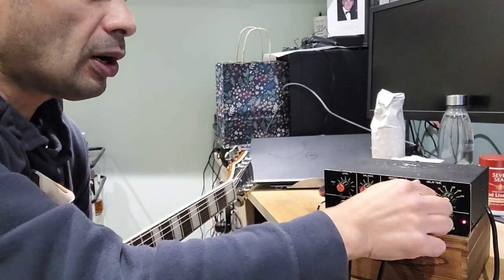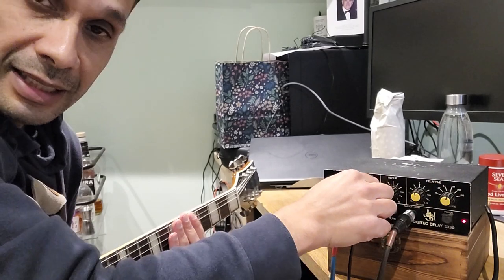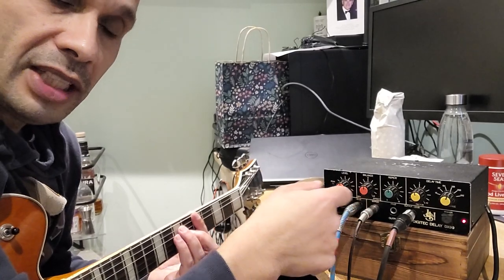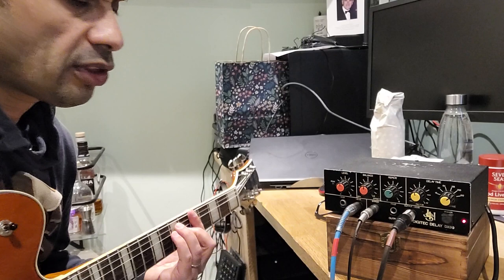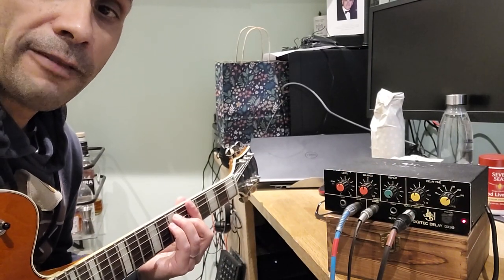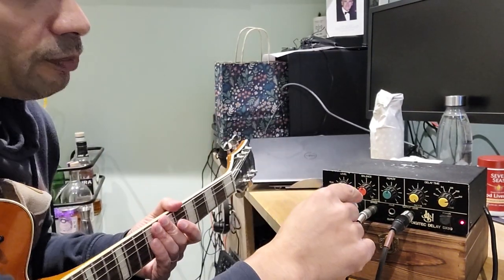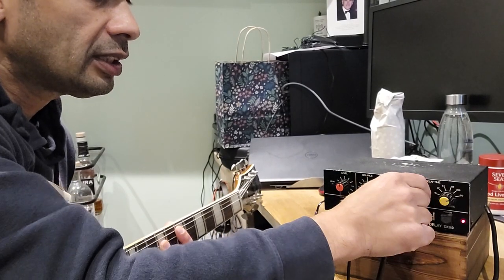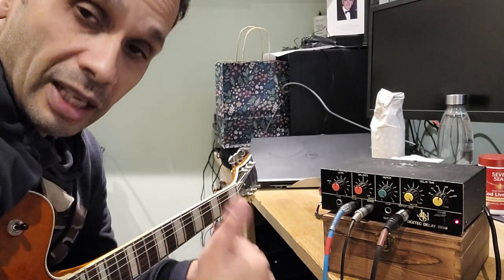JHS DIGITEC Delay DX99 quick demo